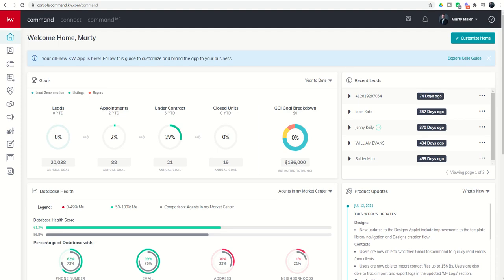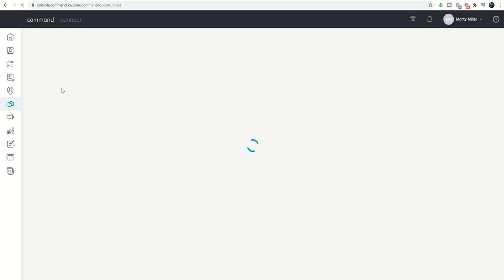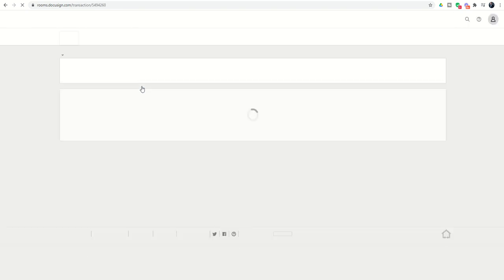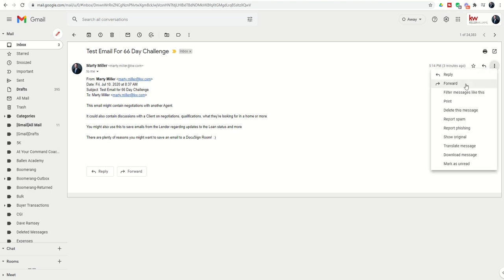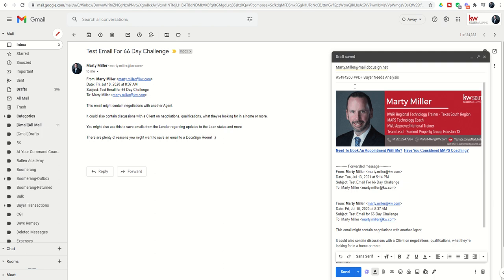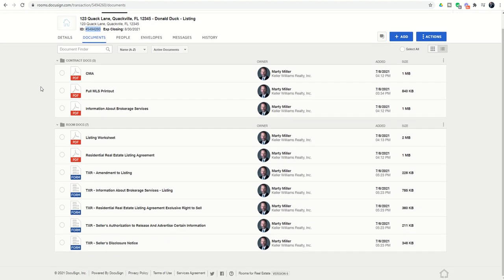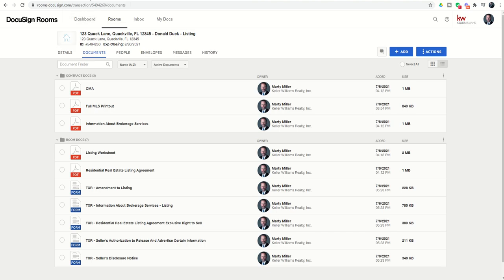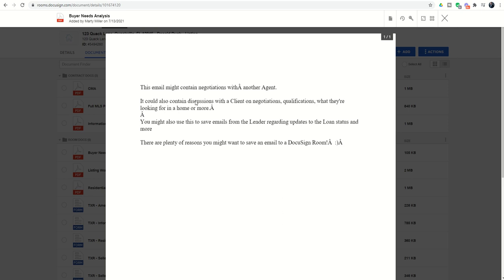KW 66 5.0 Day 38 - Sending an Email to DocuSign to Create a PDF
As Keller Williams Agents, we know that there are plenty of times where emails serve as important correspondence methods.  Whether that's with our Clients, the Lender, the Title Company or the Agent on the other side of our transaction,  important and sensitive details are often exchanged via email.  This short video will show you how to easily save those email exchanges as PDFs and add them to your DocuSign Rooms for safe keeping or reference in the future.